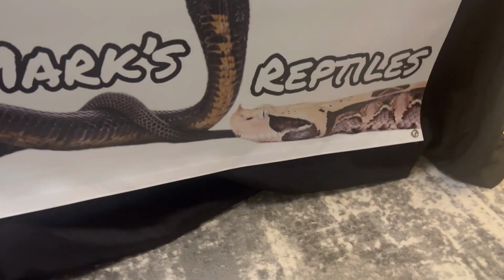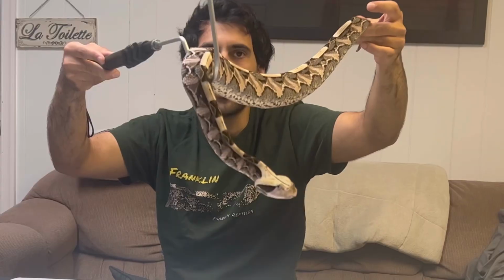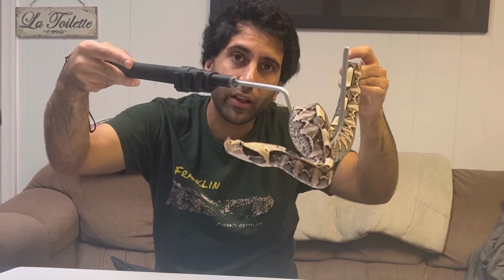Black Pakistan Cobra & Gaboon Viper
(Code:   MARK10)

 Channel Members!
Ralph
Tom
Harper
Deb
Mike
Heidi
Peyton
Matthew
Jesse
Wyatt
Mr. Kipling
Telessia
NwM-BeiBei
Luiz Gustavo Goncalves